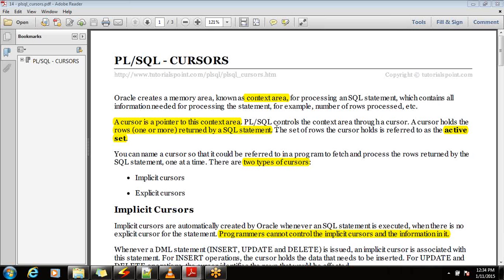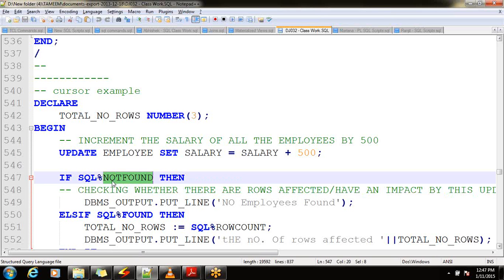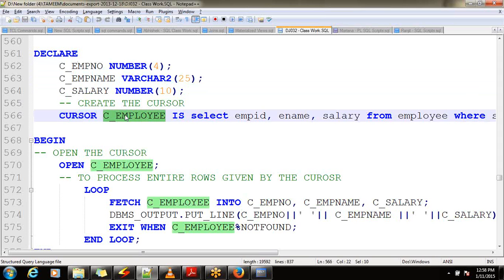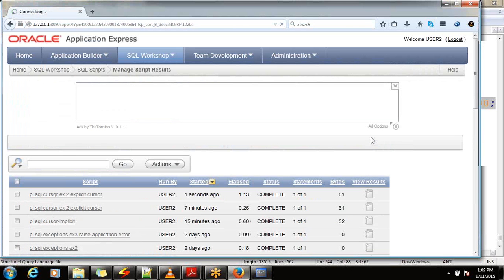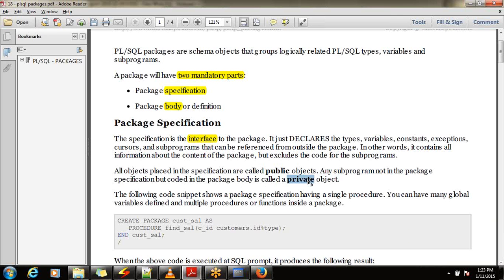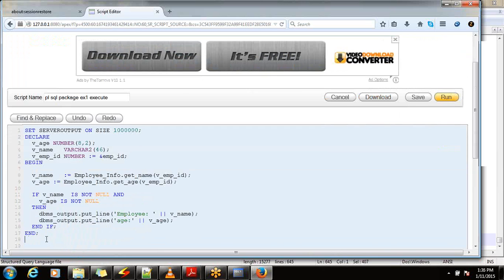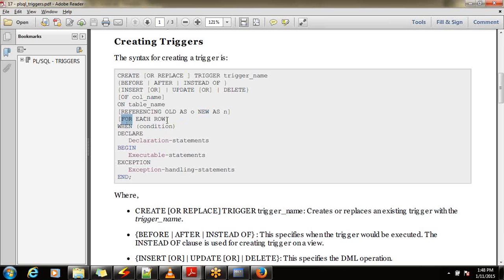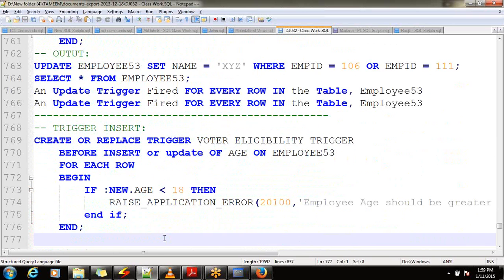Oracle PL SQL Triggers Packages